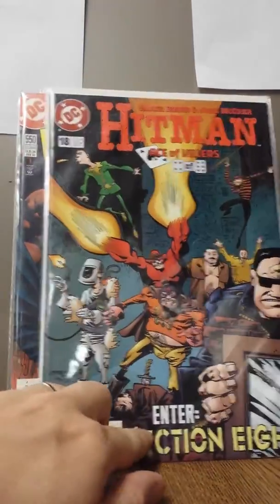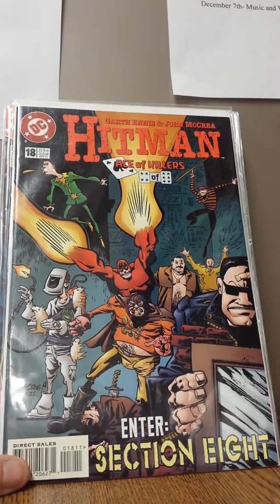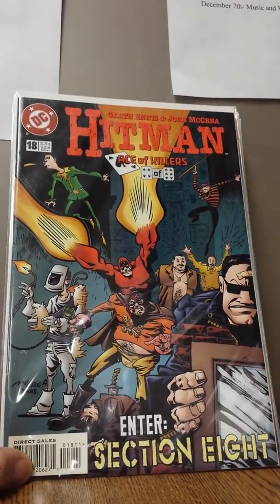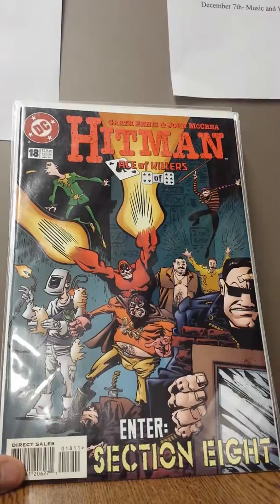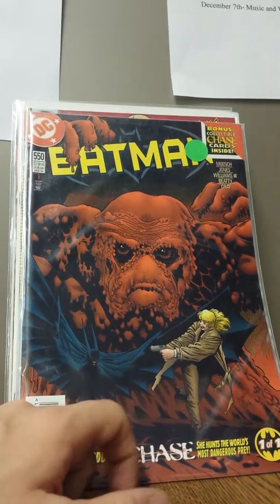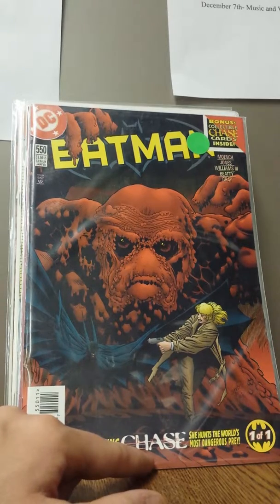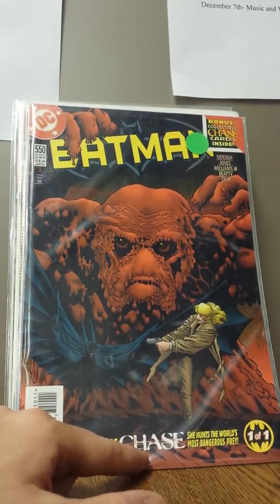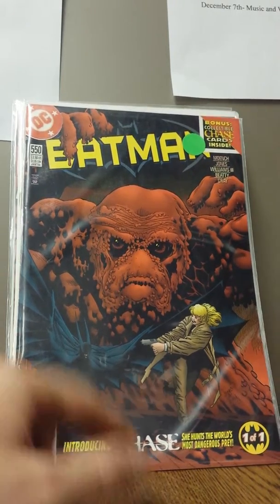Budget again part 2 6-18 2014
Here is part 2 of my last video. I am sorry I got interrupted in the middle.